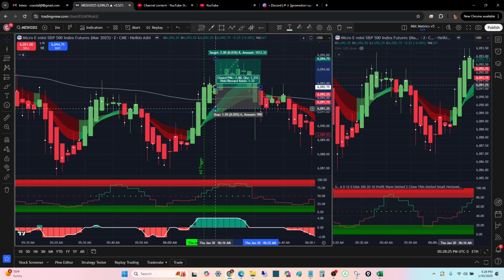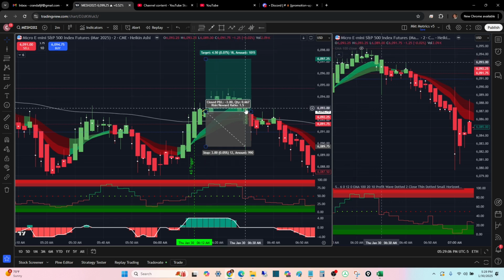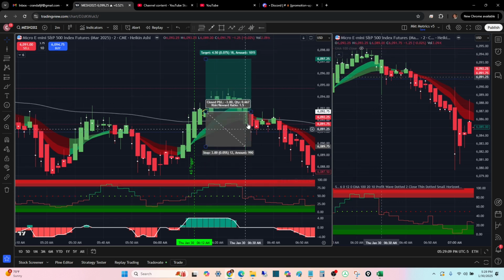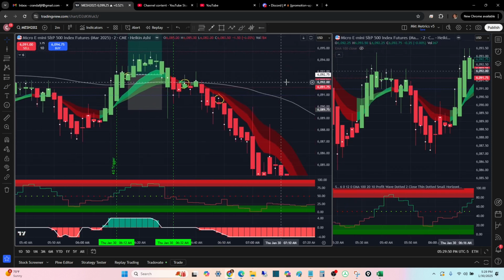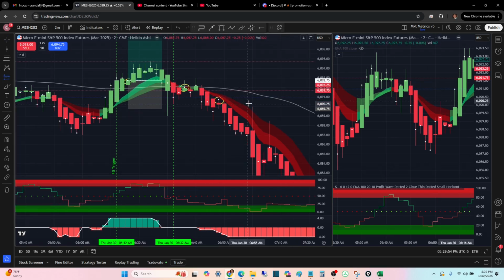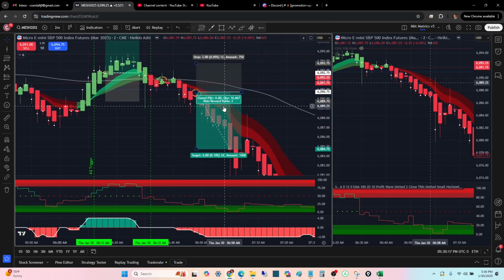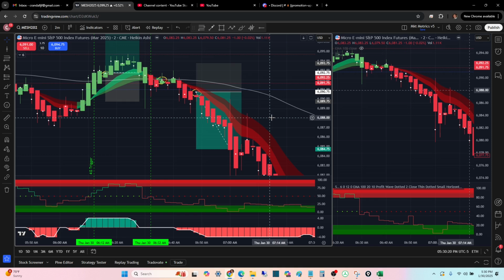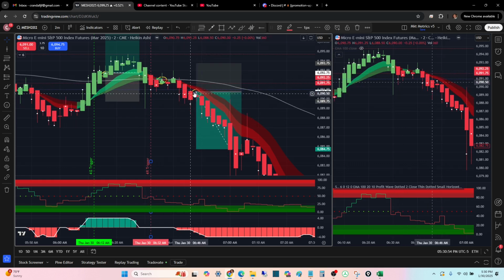Simple Market Metrics 4 Red 4 Green Setup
IMPORTANT: The majority of the videos on this channel are showing trades executed with proprietary trading firm accounts.  Accounts may be in evaluation phase and or sim-funded phase.  I currently do not have live funded accounts.